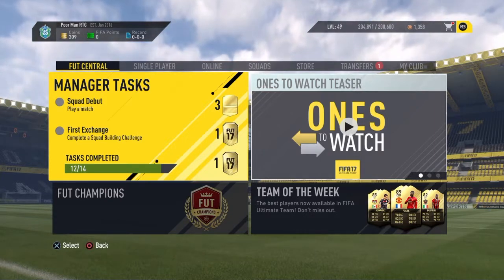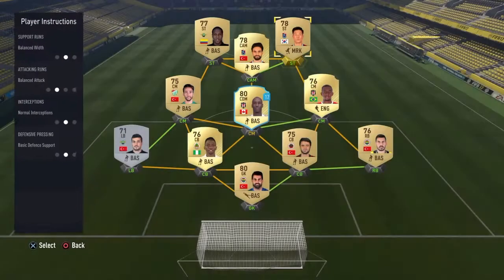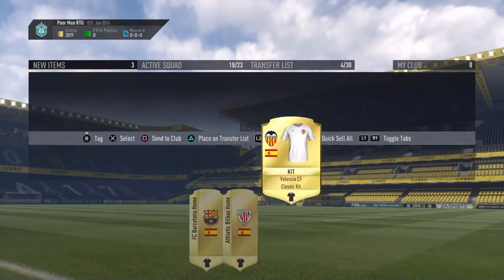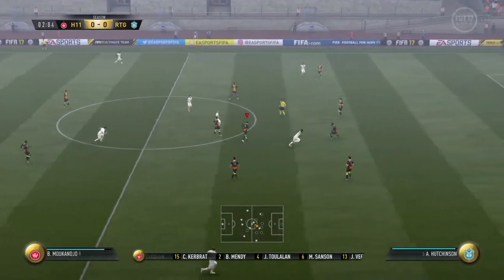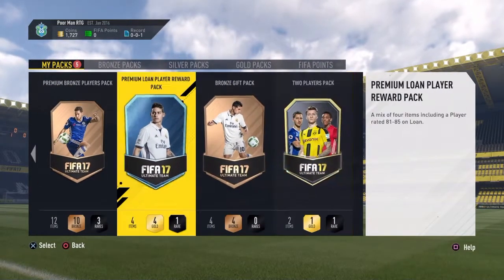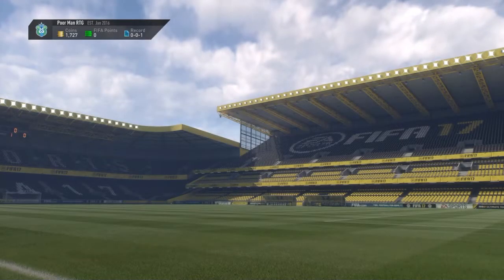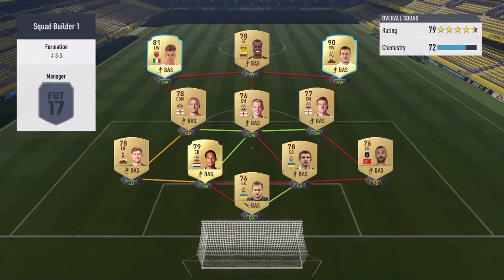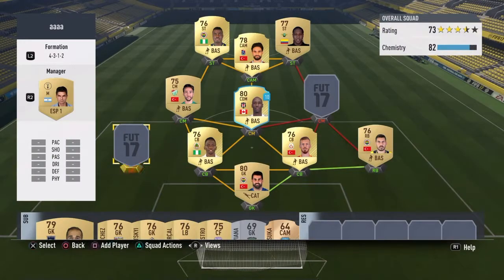FIFA 17 Poor Man's Road To Glory Episode #2 - First Games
We are back with episode #2 of the Poor Man Road To Glory.